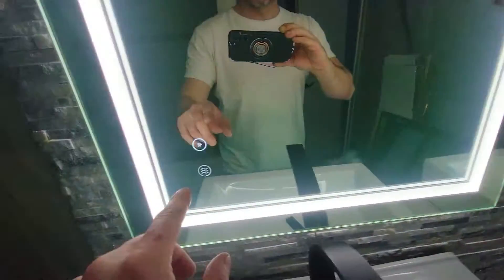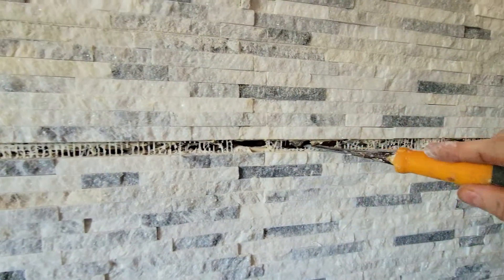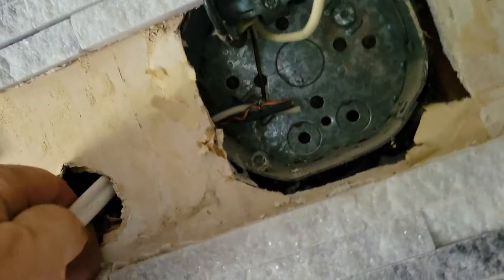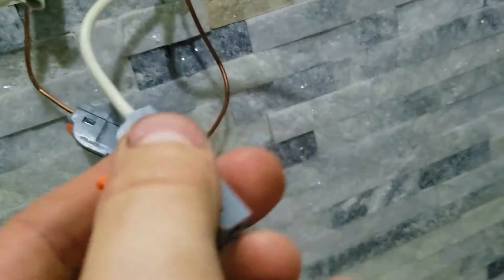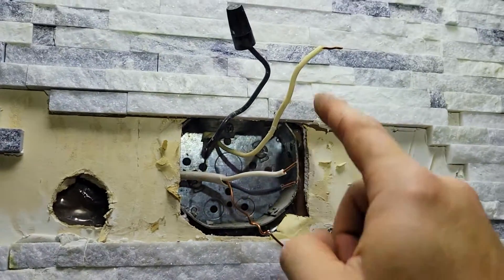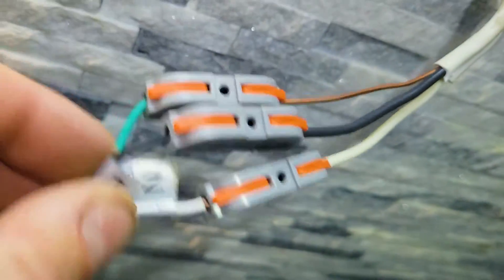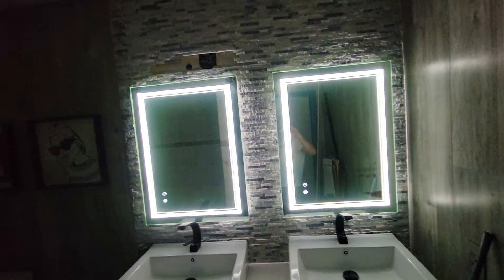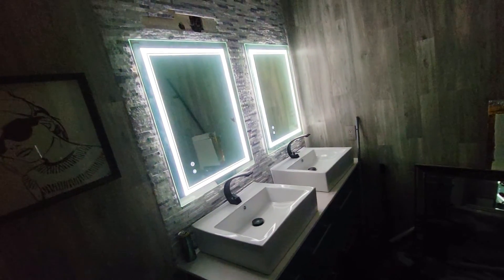Wiring LED Mirrors with Wire Connectors Tutorial - How to Wire Light Fixture on a Live Circuit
& - Today you'll learn how to do light fixture wiring. We'll wire the LED Mirrors with Quick Disconnect Wire Connectors. Whether it's one or two led mirrors hooked up into one existing fixture light. You will learn how to do it with Quick disconnect Electrical Wire Connectors and the old school method. We'll install the 24 x 32 inch LED Bathroom Mirror with Lights. Vanity LED mirror has three light colors to free choose Soft Warm, Daytime Color, or a mix of both color. Anti Fog Wall Mounted Vanity Mirror with Touch Horizontal/Vertical. This mirror looks really good and it is modern and supports hard wiring.  It remembers your last setting when you are using the button on the mirror.

Single LED Mirrors
Double LED Mirrors
Wire Connectors